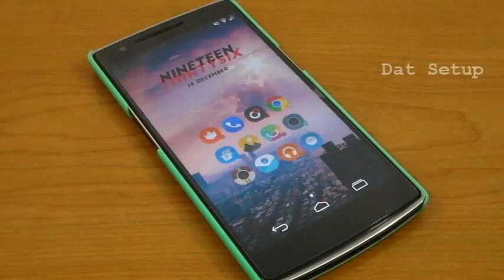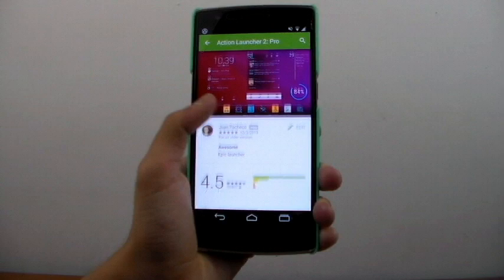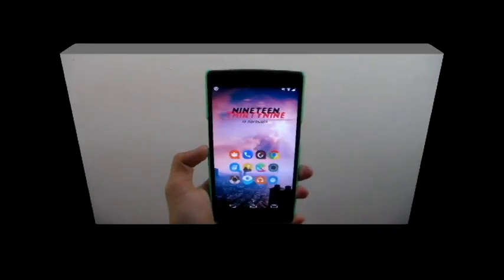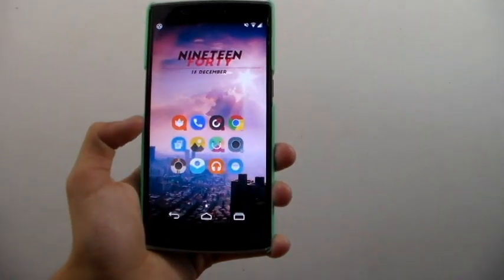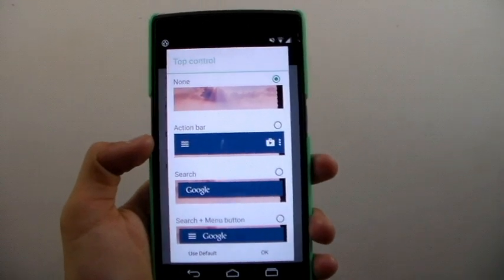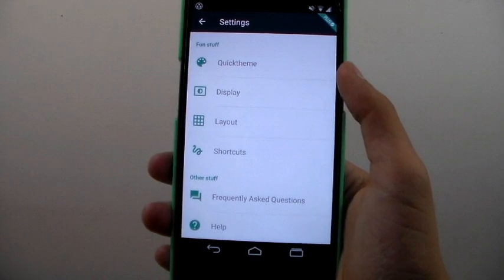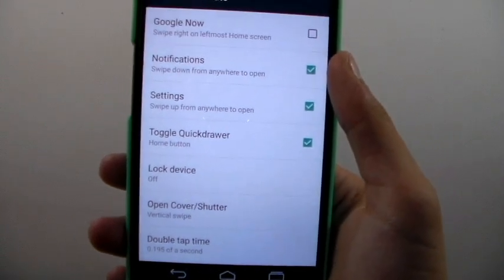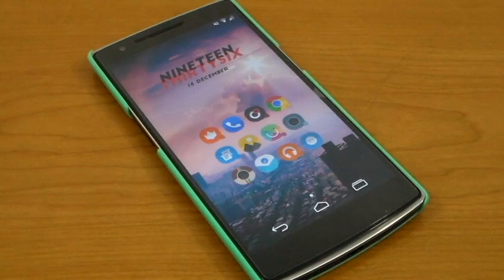Action Launcher 3 Review!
New Video Is Up! Enjoy.